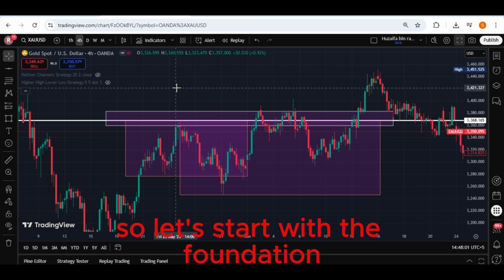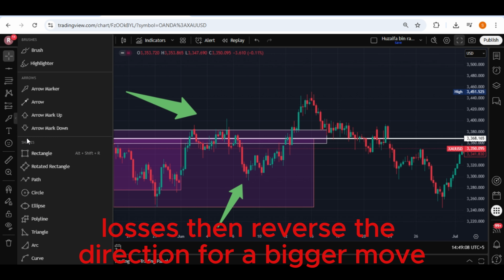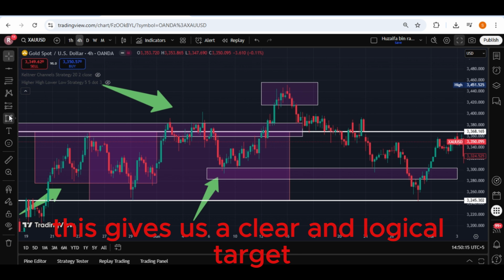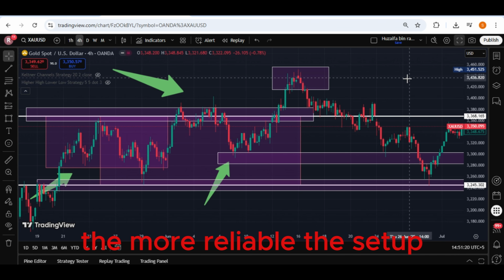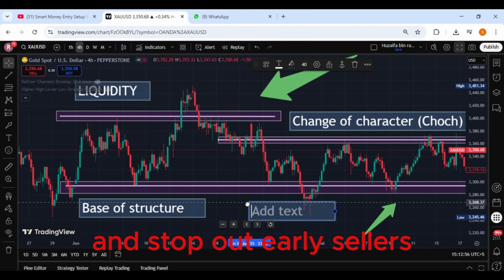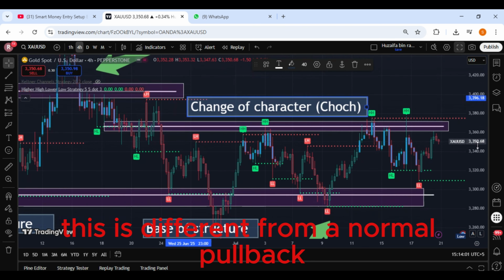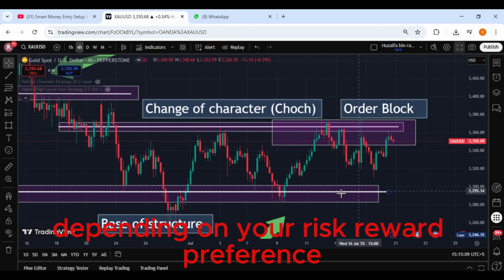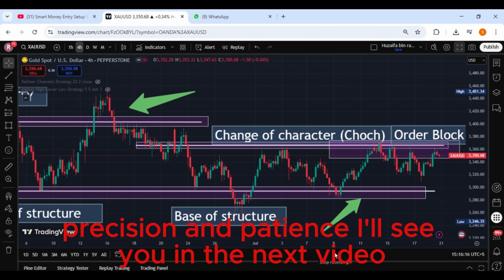Live Market Structure Shift Explained Smart Money Entry Setup (REAL CHART ANALYSIS)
Unlock the secrets of market structure shift and learn how to use Smart Money Concepts (SMC) for precise trade entries.
In this video, I break down liquidity grabs, BOS (Break of Structure), CHoCH (Change of Character), inducement, and order blocks — all explained with real chart analysis to help you trade like the pros.

What you’ll learn in this video:

How to identify market structure shift in real-time

Understanding Smart Money Entry Setup with practical examples

Key concepts like liquidity, BOS, CHoCH, and order blocks

A step-by-step breakdown of live price action on the chart

If you want to master Smart Money Trading, this video is for you!